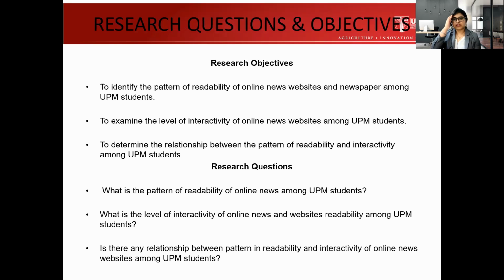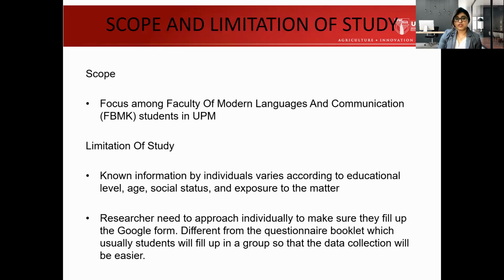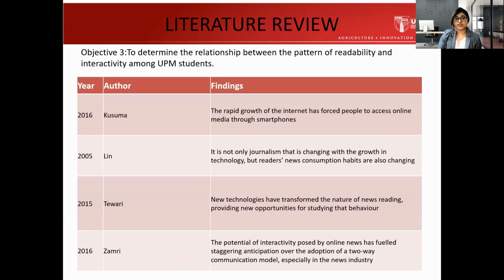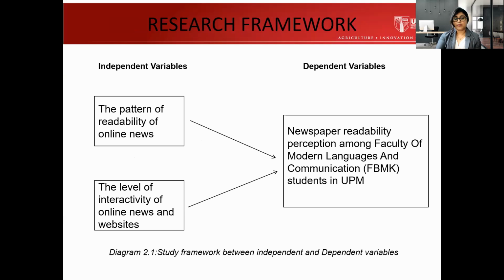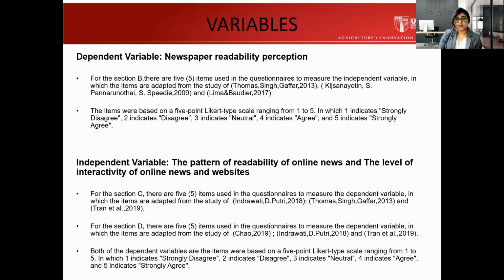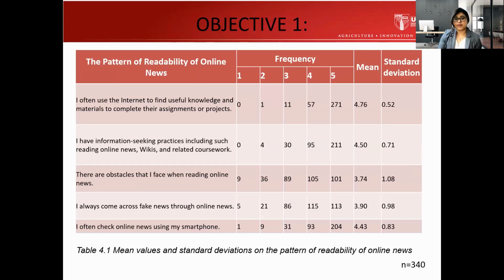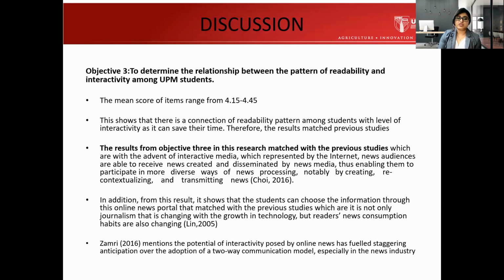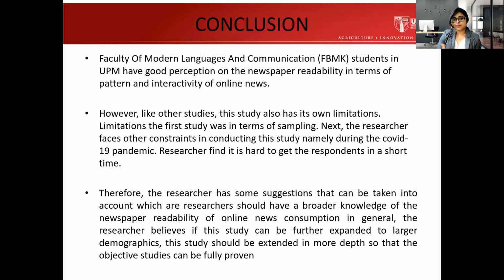Fyp recorded presentation video